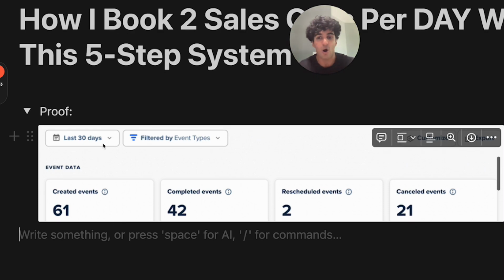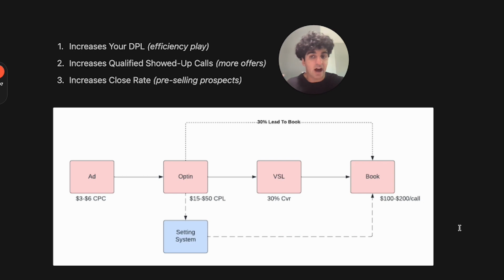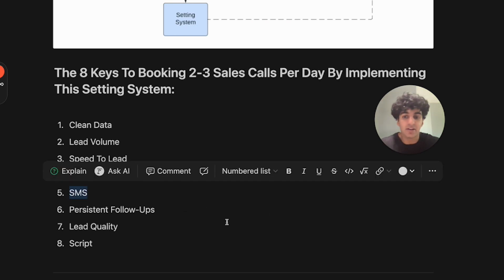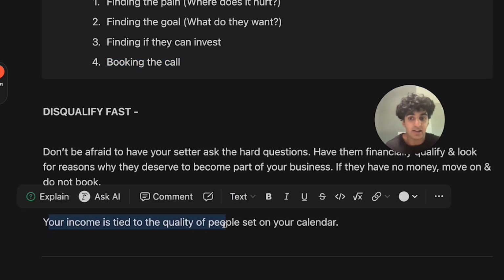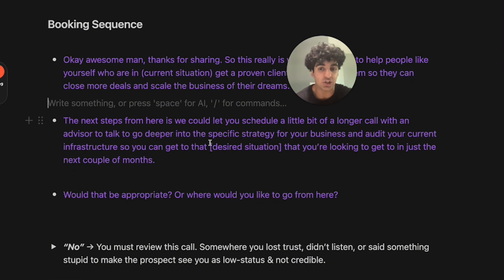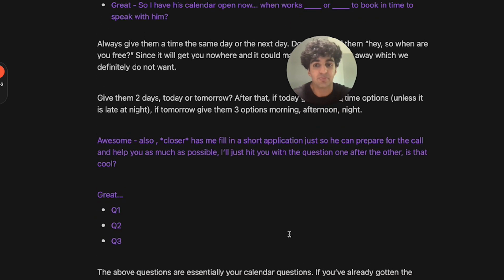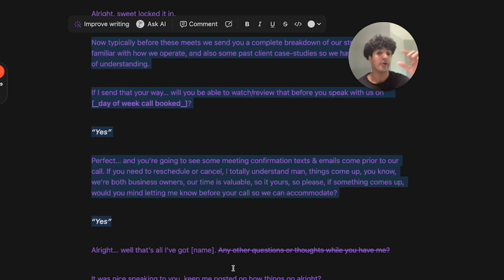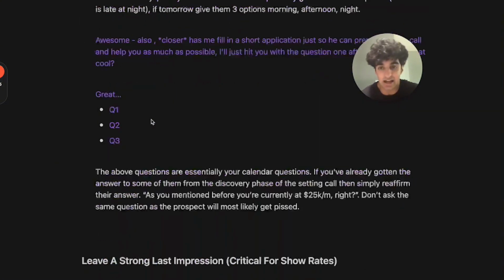How I Book 2 Sales Calls EVERY DAY For My Agency (5 Step System)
Want this process completely DFY and an additional $50k in new revenue to your business in the next 90 days guaranteed? 👇

In this video I break down how I book 2 sales calls every day for my agency offer. This setting system I cover increases my dollar per lead, increases my conversion rate, and actually increases my close rate as well.